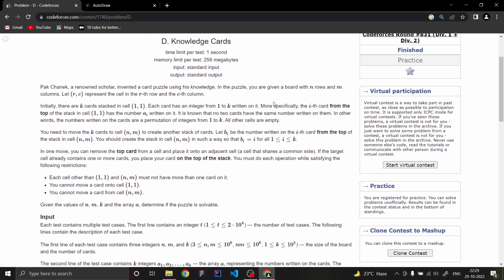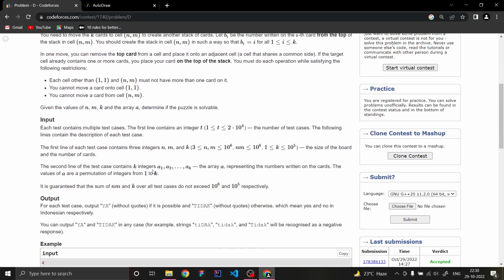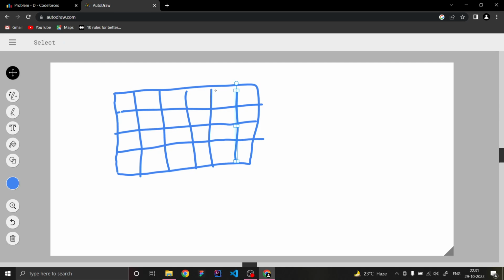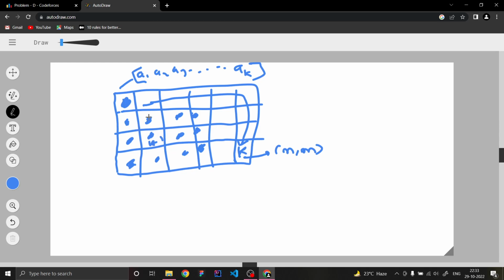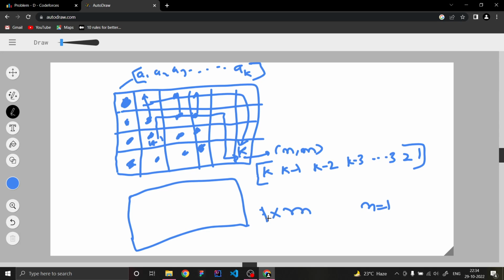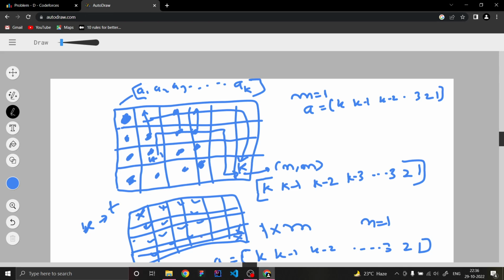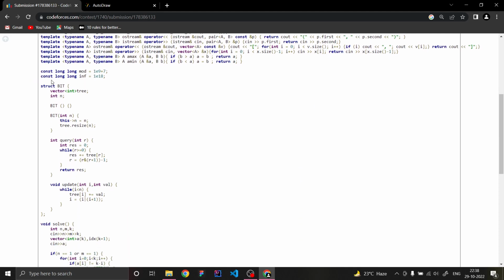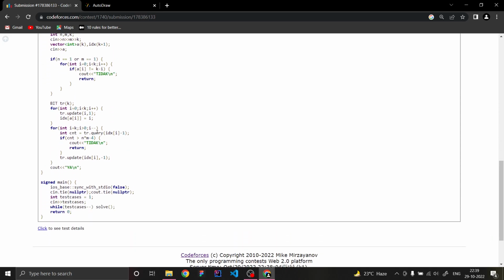D. Knowledge Cards -- Codeforces Round #831 (Div. 1 + Div. 2) C++ Solution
Presented to you by Cipher

made by - Subhash Sheoran (Expert at Codeforces && 6* coder at CodeChef)